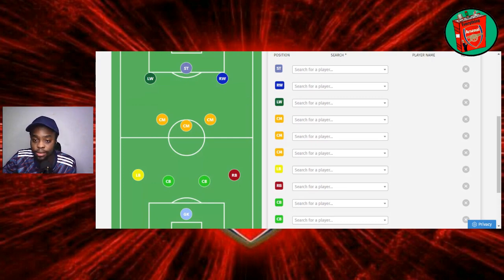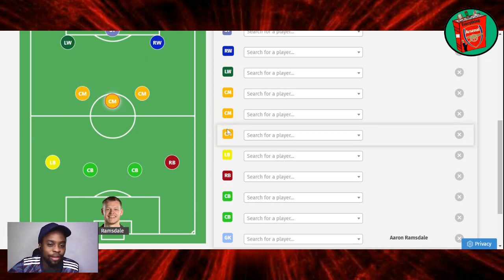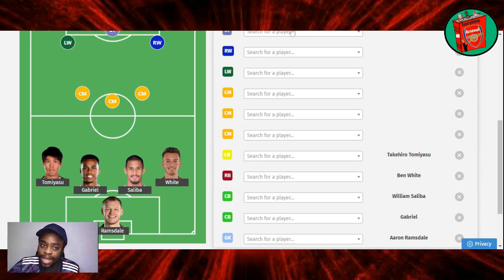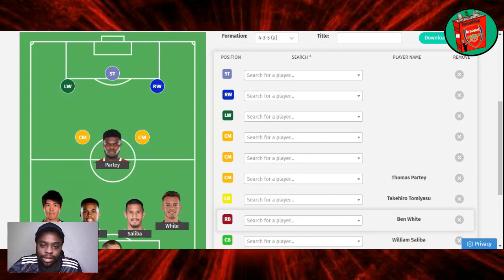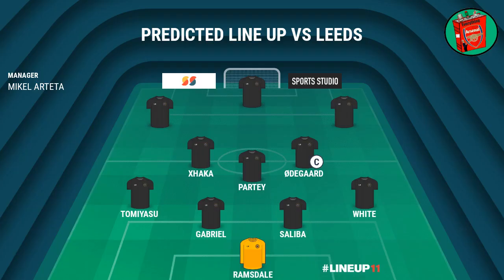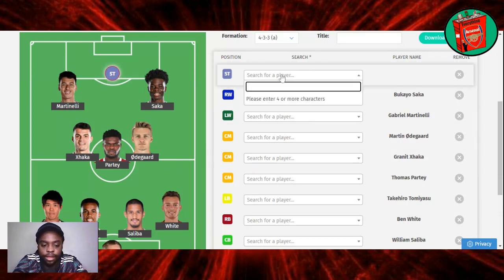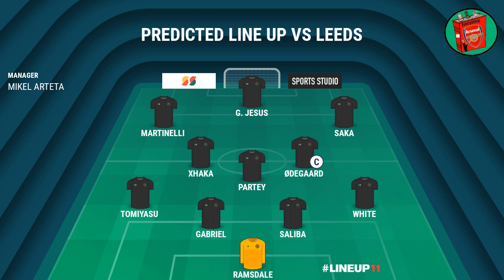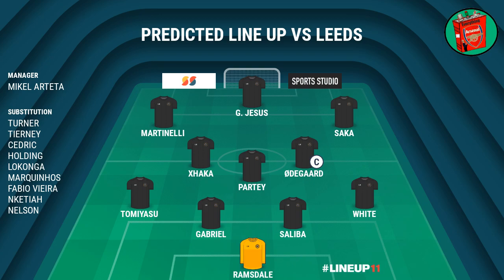NO GABRIEL JESUS? Leeds vs Arsenal Predicted Line Up And Prediction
Arsenal travel to Leeds United in search of their 9th League Win in just 10 Games. The Gunners made it 9 Points out of 9 in the Europa League when they beat Bodo/Glimt 1-0 on Thursday. Mikel Arteta rotated most of the squad in that Game. Gabriel Jesus missed out and is a Doubt for this match and so is Zinchenko. Ramsdale, Gabriel, Partey and Martinelli are all expected to return to the Starting 11.

League Code: fx1ken

🔵📸 Sign up for the Best Live Streaming Studio and get a $10 Discount for your first month when you use the link below 🔥

● Sign Up To The Everything Arsenal Newsletter

⚪ Everything Arsenal ⚪

□ TWITTER (EverythingAFCTv) 👇🏽

⚪ Glen Kightley ⚪